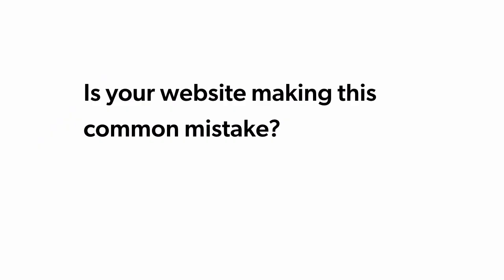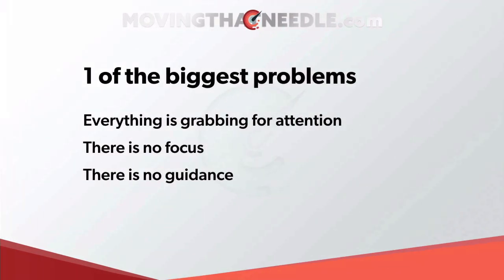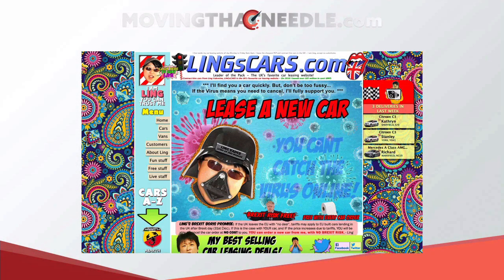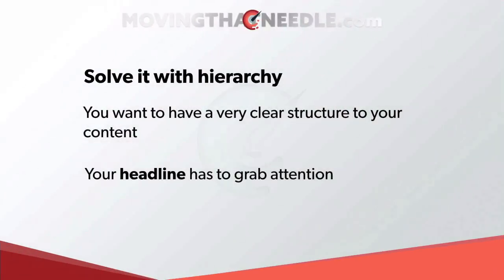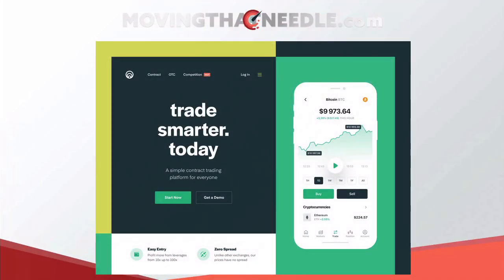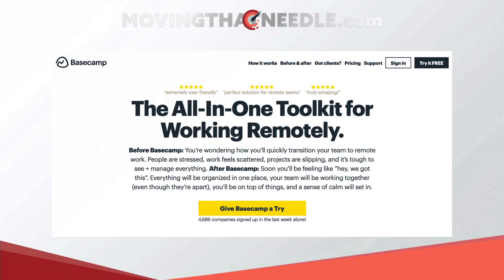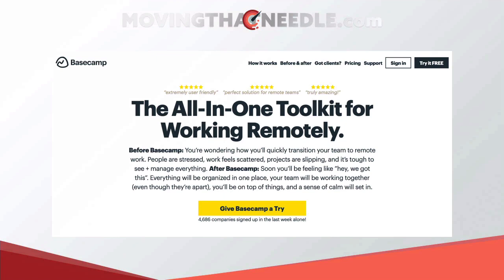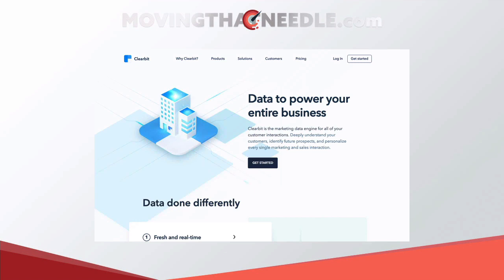Using Hierachy to solve a common web design problem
Short 5-minute video revealing a common web design mistake